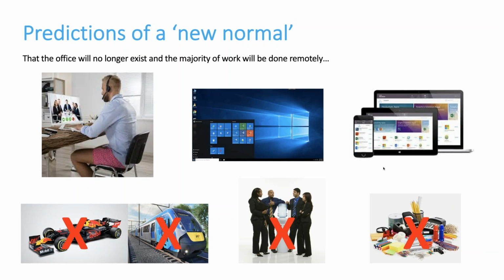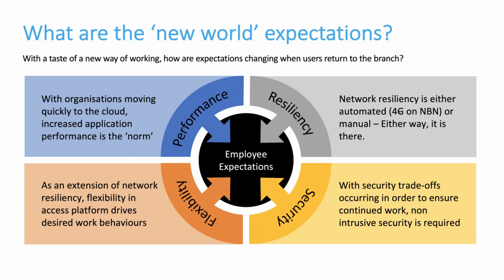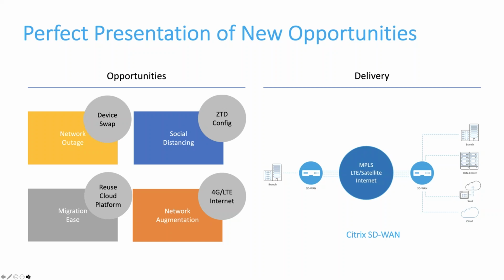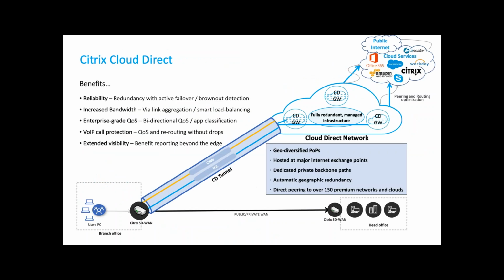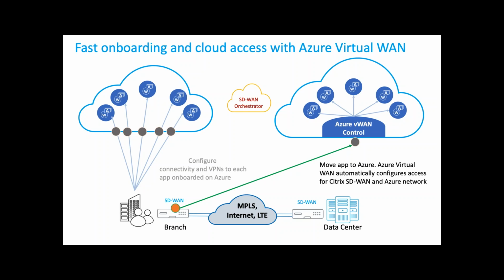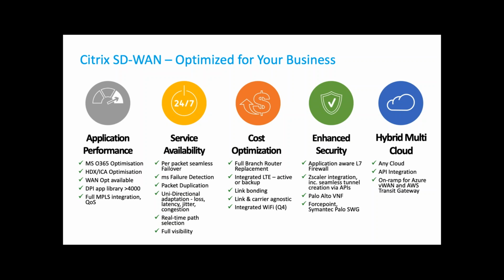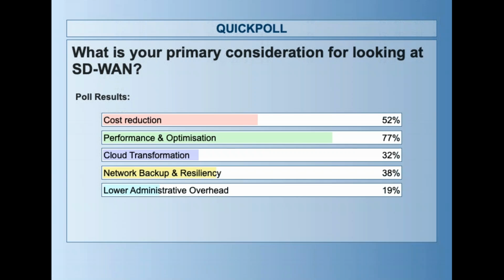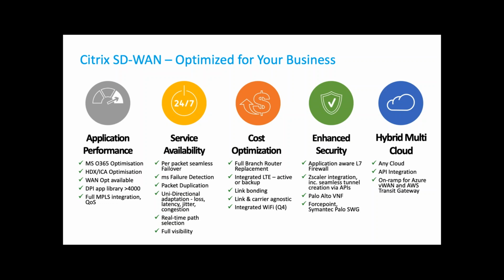Why you should also factor SD-WAN into your BCP now in time for a return to a new ‘normal’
What will happen when we eventually go back to ‘normal’, with users returning to offices with a completely different view as to how applications, data and services need to be accessed?

By taking the time to consider SD-WAN now, you can capitalize on a number of advantages now that will better enable you to service your end users in a post COVID-19 world.